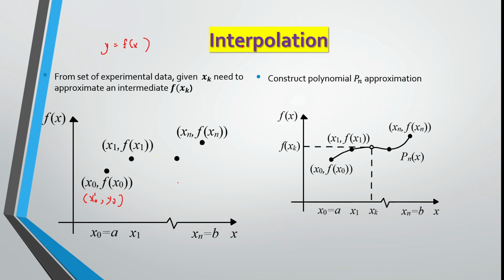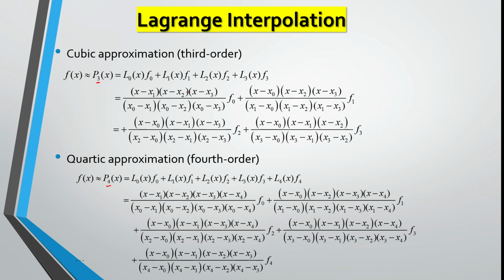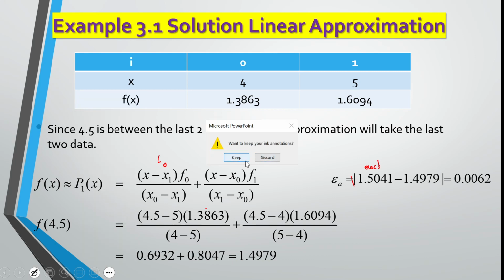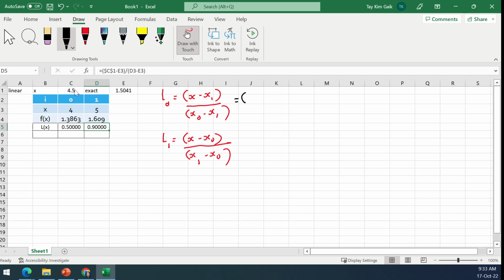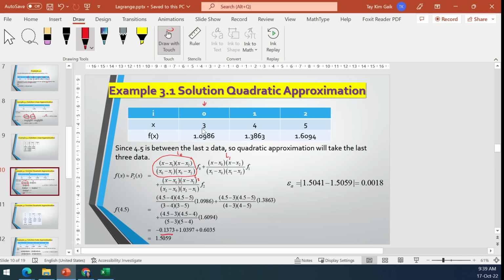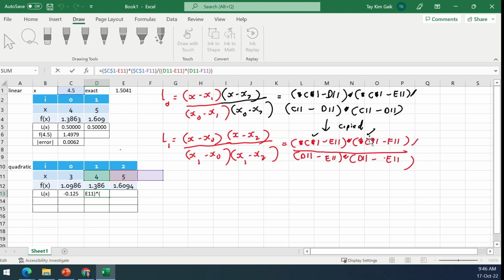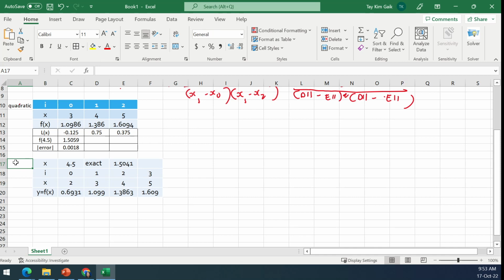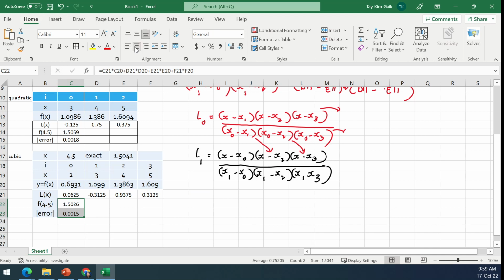Lagrange Interpolation by Excel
This video shows the solution of Lagrange interpolation using Excel.